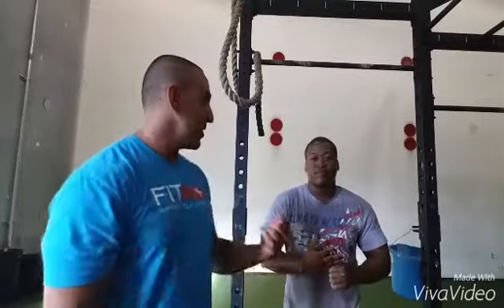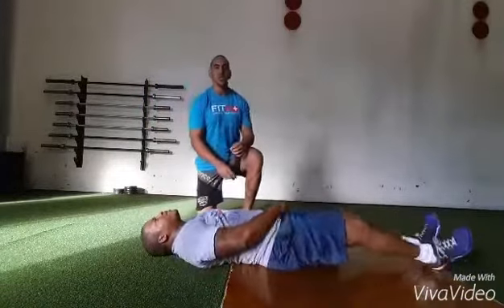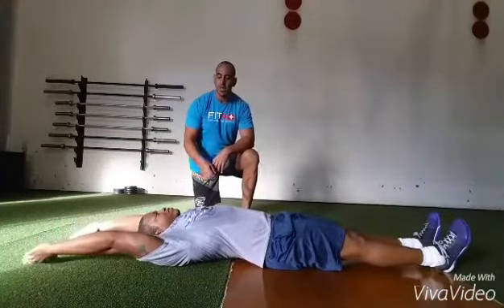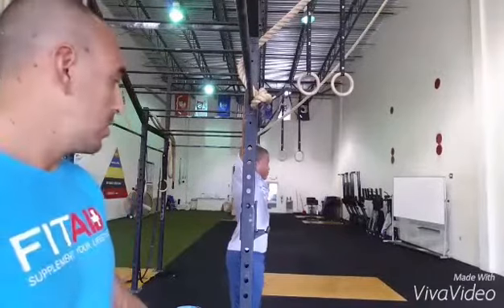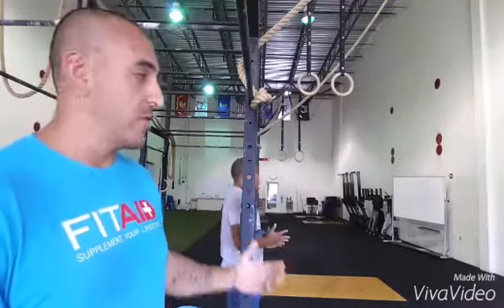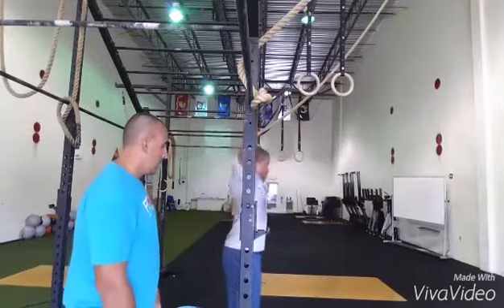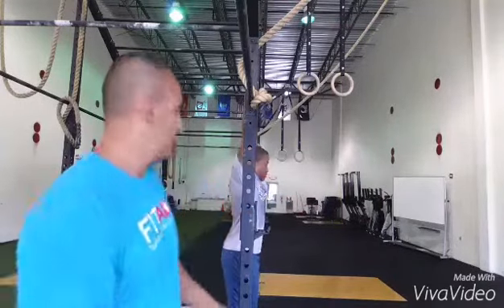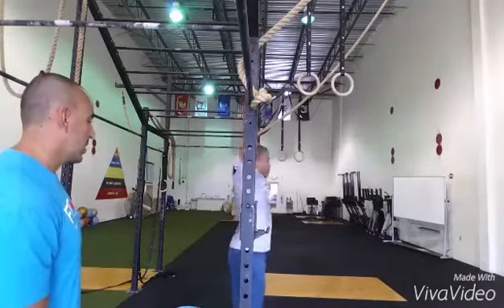6545 CrossFit Toes to bar progression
Use this straight leg lift to help develop toes to bar